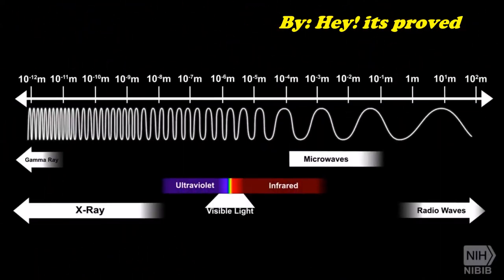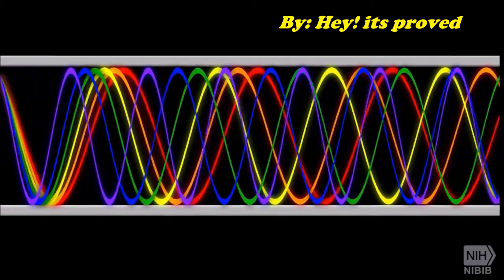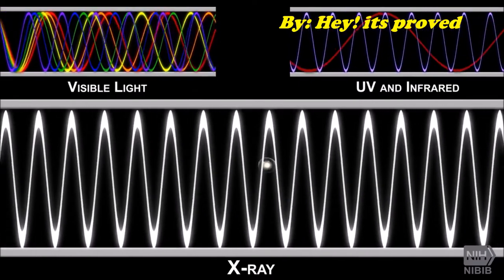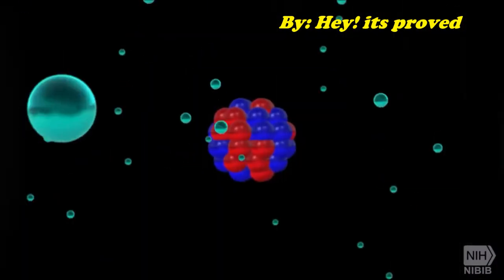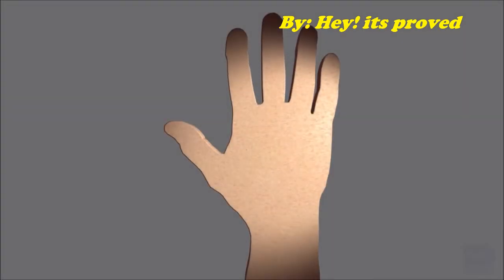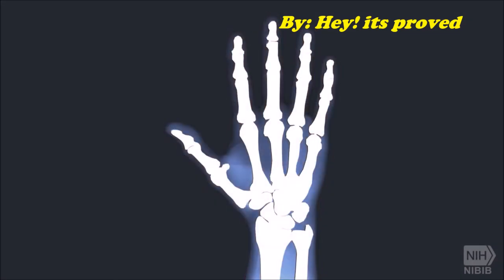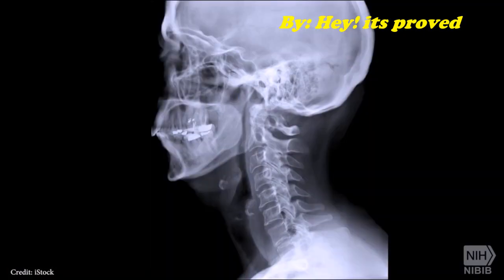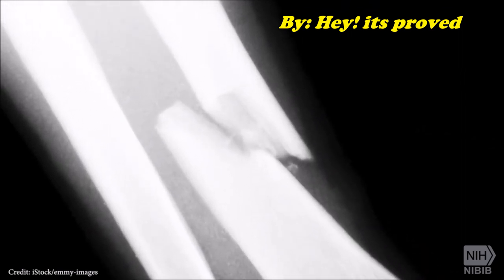what is X-ray? How does it work?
X-rays are a form of electromagnetic radiation, as are radio waves, infrared radiation, visible light, ultraviolet radiation and microwaves. One of the most common and beneficial uses of X-rays is for medical imaging. X-rays are also used in treating cancer and in exploring the cosmos.

Electromagnetic radiation is transmitted in waves or particles at different wavelengths and frequencies. This broad range of wavelengths is known as the electromagnetic spectrum. The EM spectrum is generally divided into seven regions in order of decreasing wavelength and increasing energy and frequency. The common designations are: radio waves, microwaves, infrared (IR), visible light, ultraviolet (UV), X-rays and gamma-rays.

The electromagnetic spectrum is generally divided into seven regions, in order of decreasing wavelength and increasing energy and frequency: radio waves, microwaves, infrared, visible light, ultraviolet, X-rays and gamma rays.
Credit: Biro Emoke Shutterstock
X-rays are roughly classified into two types: soft X-rays and hard X-rays. Soft X-rays fall in the range of the EM spectrum between (UV) light and gamma-rays. Soft X-rays have comparatively high frequencies — about 3 × 1016 cycles per second, or hertz, to about 1018 Hz — and relatively short wavelengths — about 10 nanometers (nm), or 4 × 10−7 inches, to about 100 picometers (pm), or 4 × 10−8 inches. (A nanometer is one-billionth of a meter; a picometer is one-trillionth of a meter.) Hard X-rays have frequencies of about 1018 Hz to higher than 1020 Hz and wavelengths of about 100 pm (4 × 10−9 inches) to about 1 pm (4 × 10−11 inches). Hard X-rays occupy the same region of the EM spectrum as gamma-rays. The only difference between them is their source: X-rays are produced by accelerating electrons, while gamma-rays are produced by atomic nuclei.

History of X-rays

X-rays were discovered in 1895 by Wilhelm Conrad Röentgen, a professor at Würzburg University in Germany. According to the Nondestructive Resource Center's "History of Radiography" Web page, Röentgen noticed crystals near a high-voltage cathode-ray tube exhibiting a fluorescent glow, even when he shielded them with dark paper. Some form of energy was being produced by the tube, and it was penetrating the paper and causing the crystals to glow. Röentgen called the unknown energy "X-radiation." Experiments showed that this radiation could penetrate soft tissues but not bone, and would produce shadow images on photographic plates.

For this discovery, Röentgen was awarded the very first Nobel Prize in Physics, in 1901. During World War I, X-rays were already being used for medical purposes.

X-ray sources and effects

According to NobelPrize.org, "X-rays are produced when electrons strike a metal target. The electrons are liberated from the heated filament and accelerated by a high voltage towards the metal target." When the electrons strike the target, their energy is converted to X-rays.

X-rays can also be produced by a synchrotron, a type of particle accelerator that causes charged particles to move in a closed, circular path. When high-speed electrons are forced to move in a circular path by a magnetic field, the angular acceleration causes the particles to emit photons. If the energy is great enough, the electrons will emit X-rays.

Synchrotron radiation was seen for the first time at General Electric in the United States in 1947, according to the European Synchrotron Radiation Facility. This radiation was considered a nuisance because it caused the particles to lose energy, but it was later recognized in the 1960s as light with exceptional properties that overcame the shortcomings of X-ray tubes. One interesting feature of synchrotron radiation is that it is polarized; that is, the electric and magnetic fields of the photons all oscillate in the same direction, which can be either linear or circular.

X-ray imaging

Due to their ability to penetrate certain materials, X-rays are used for a number of nondestructive evaluation and testing (NDE/NDT) applications, particularly for identifying flaws or cracks in structural components. According to the NDT Resource Center, "Radiation is directed through a part and onto [a] film or other detector. The resulting shadowgraph shows the internal features" and whether the part is sound.

X-rays are also essential for transportation security inspections of cargo, luggage and passengers. Electronic imaging detectors allow for real-time visualization of the content of packages and items that passengers might carry on their persons.

The original use of X-rays was for imaging bones, which were easily distinguishable from soft tissues on the film that was available at that time.